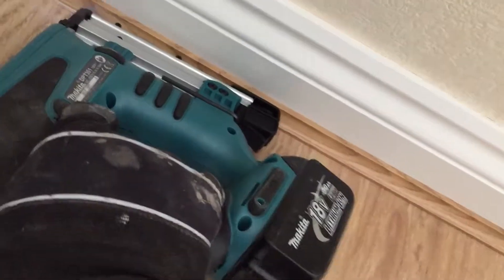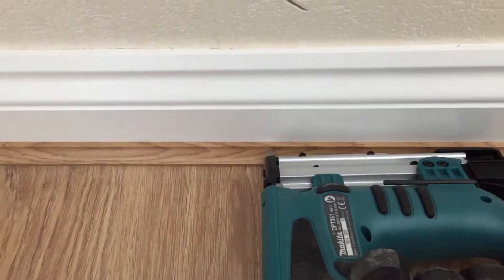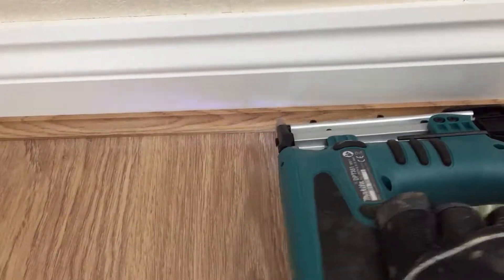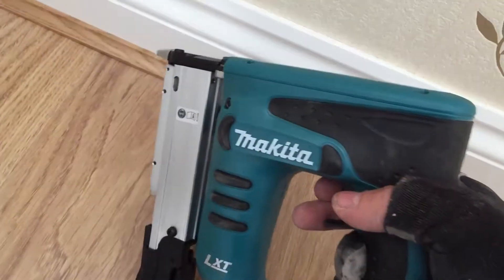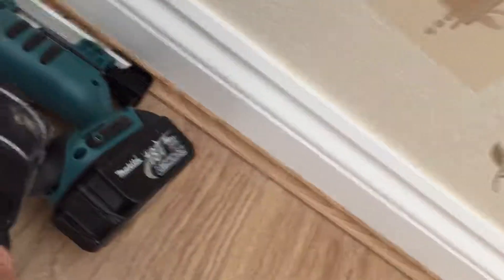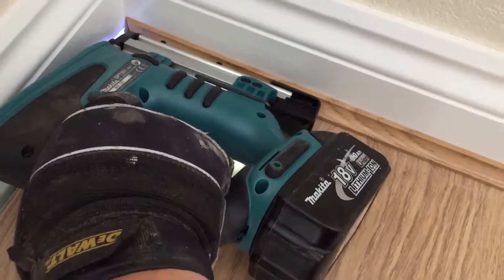Makita DPT351Z LXT 18V Li-Ion Cordless 23 Gauge Pin -Birmingham Floors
Makita DPT351Z LXT 18V Li-Ion Cordless 23 Gauge Pin
We are using this nailer for the beading. Makes perfect job!